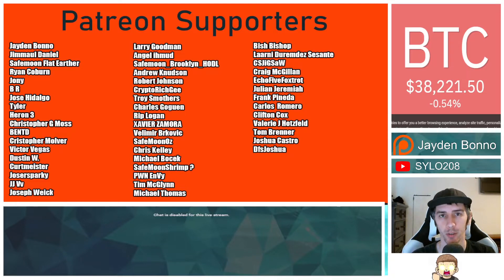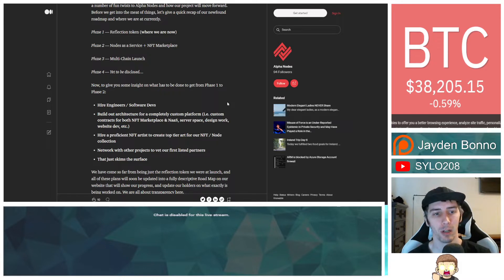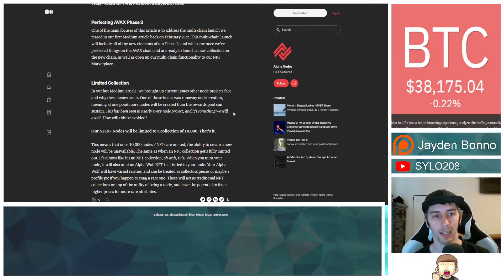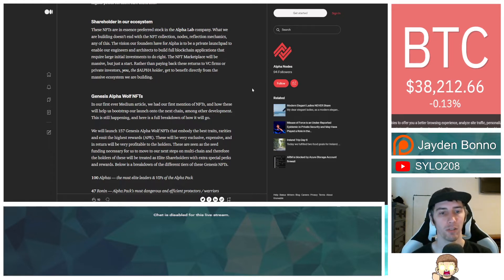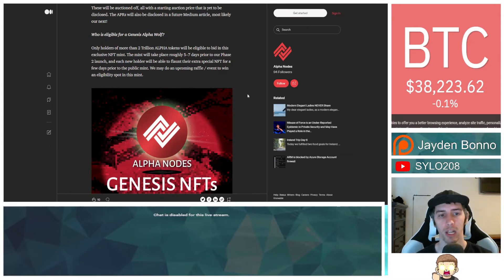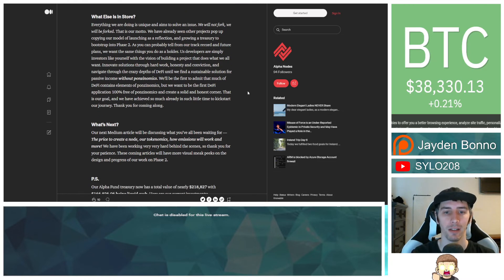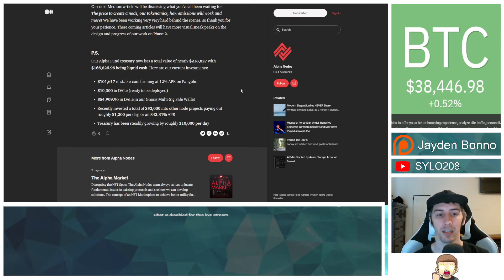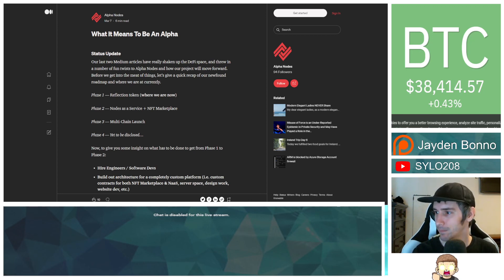BONUS Rewards With Exclusive NFTs Incoming - Alpha Nodes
Alpha Nodes has released their next Medium article which explains more their upcoming plans involving the NFT marketplace and a set of exclusive NFTs and node limits.